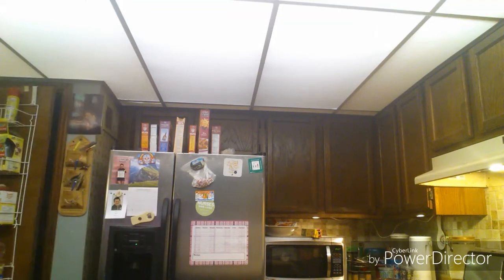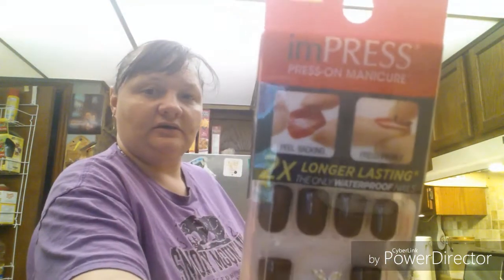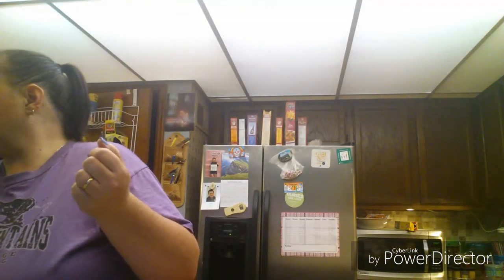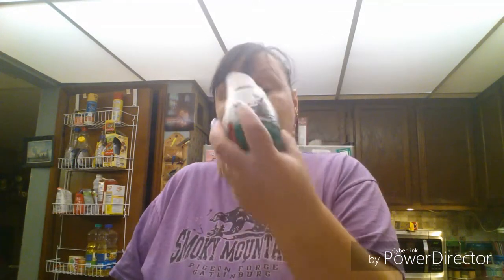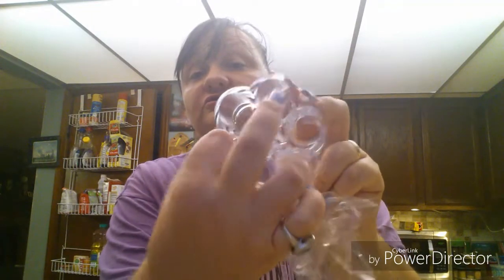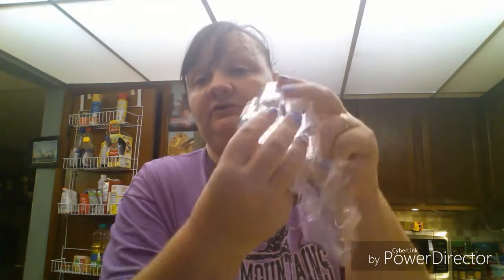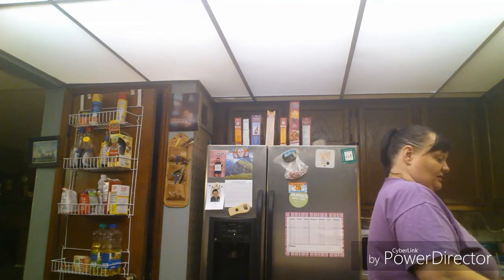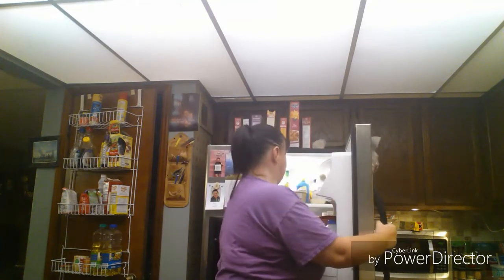DOLLAR TREE HAUL